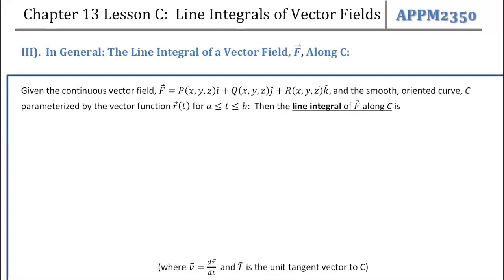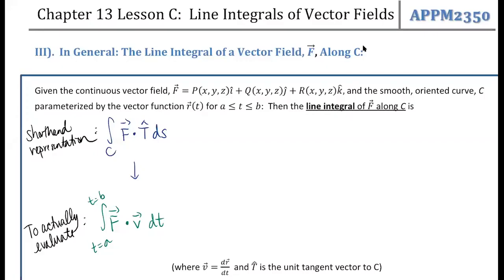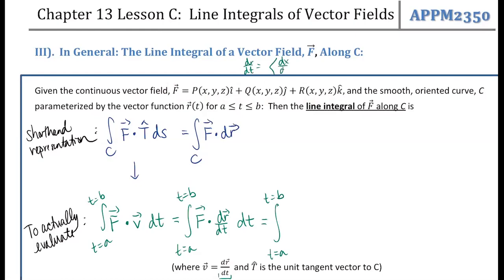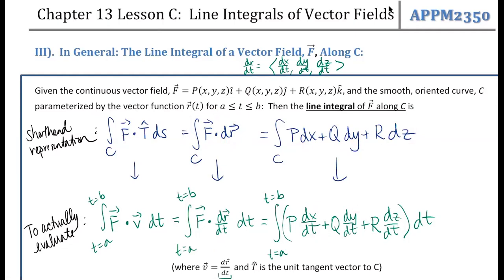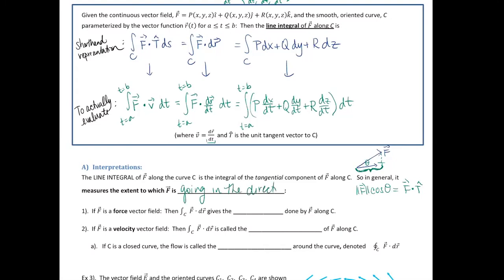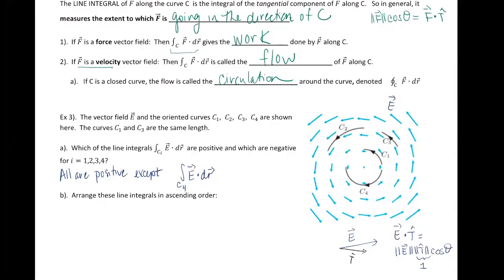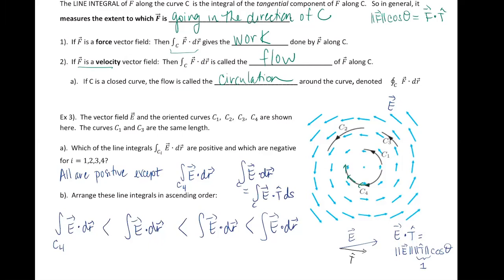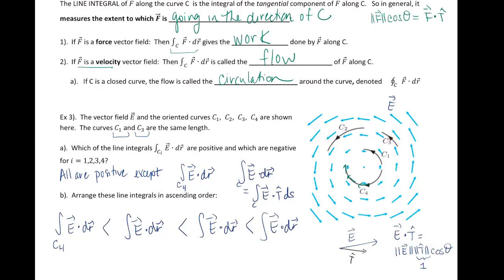Sec13C Part3 Ex 3